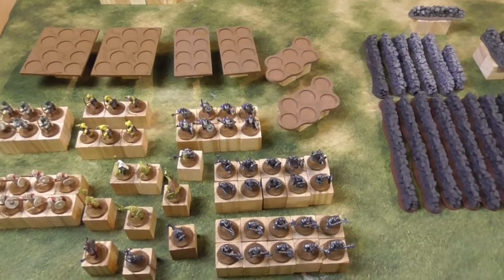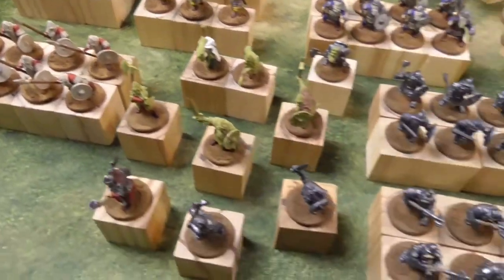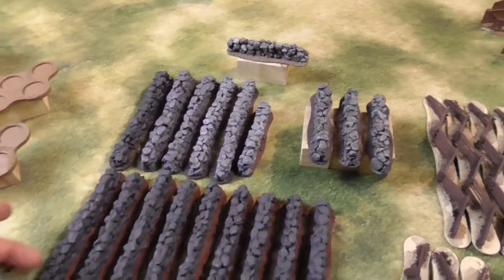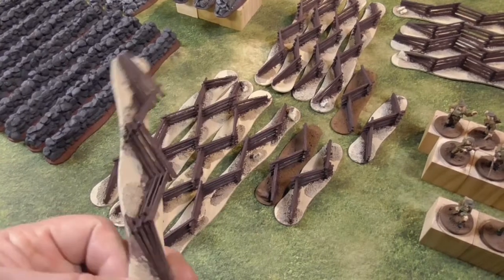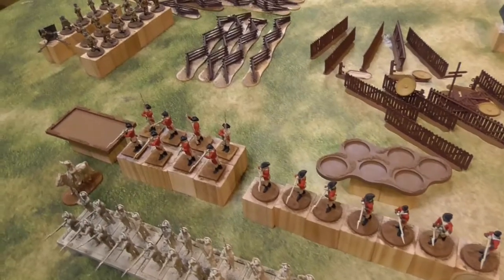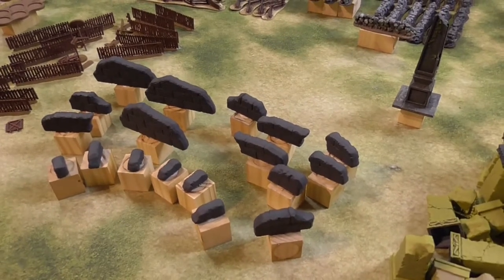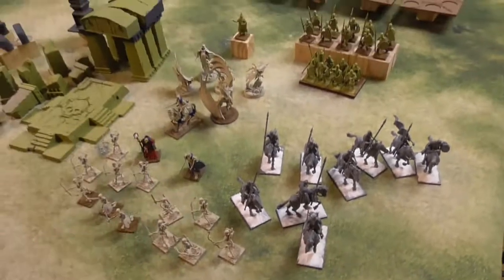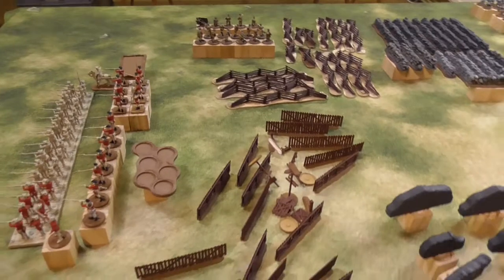A look at 2022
So folks today there is a little preview of the projects I would like to create in the first quarter of 2022, let's see if that works.

With friendly support from